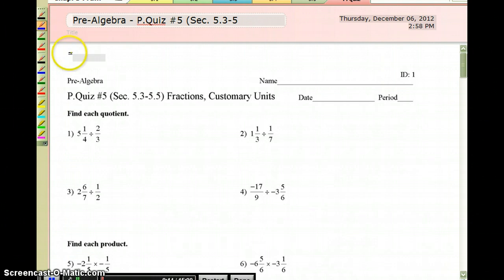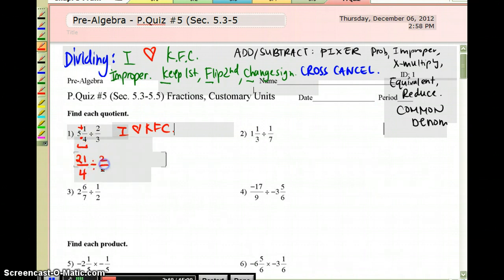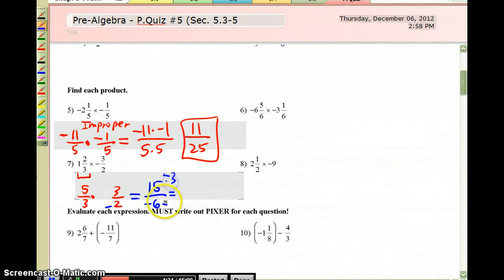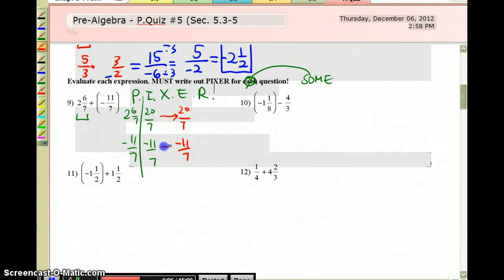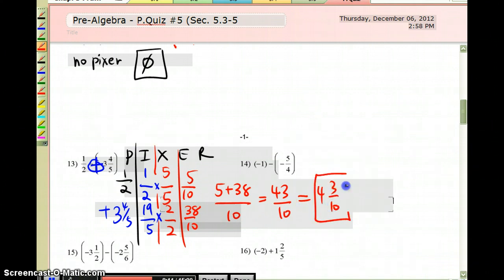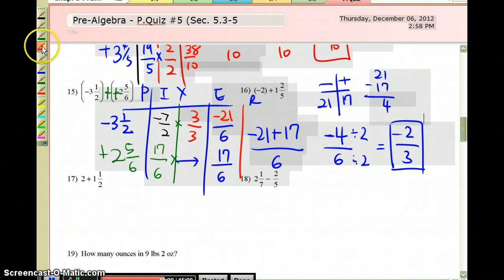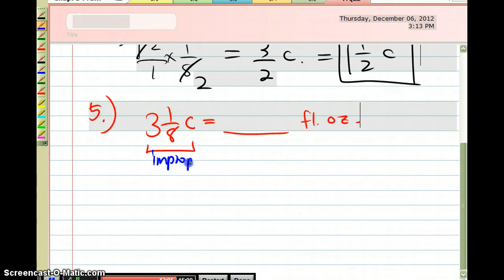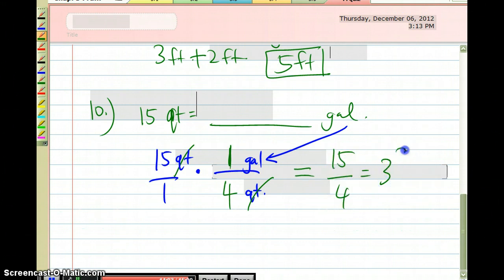P.Quiz #5 (Sec 5.3-5.5)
Mrs. Zhu works through a few of the odd questions and goes over converting in customary units. Remember: Dividing Fracitons use (I heart K.F.C) and Multiply Fractions (just multiply across, left to right). When adding and subtracting fractions make sure to find Common Denominators and use P.I.X.E.R.